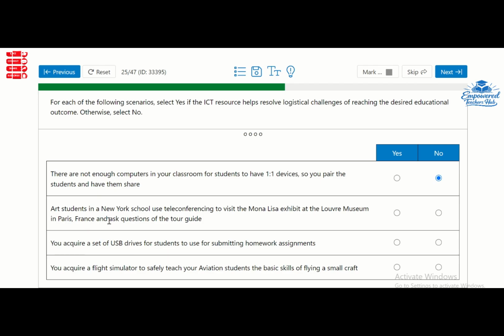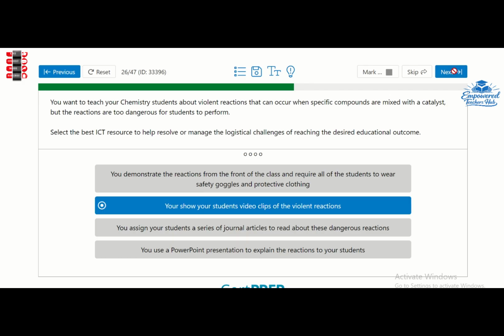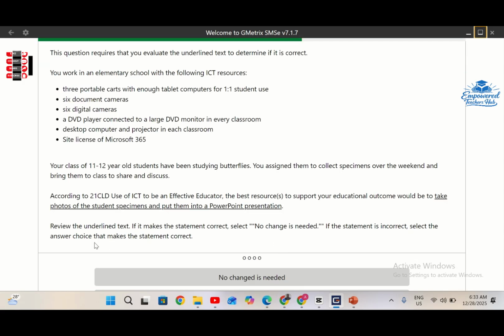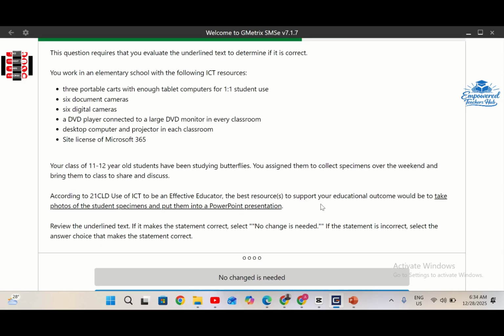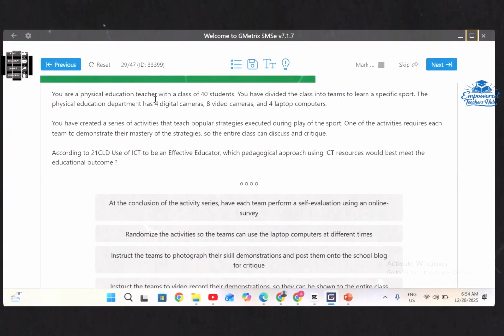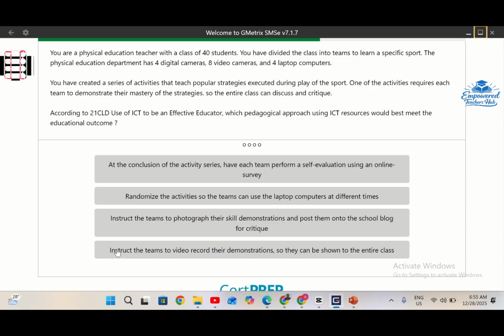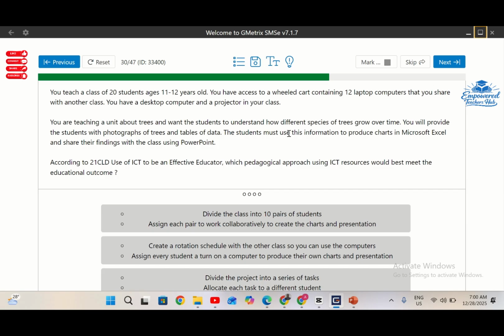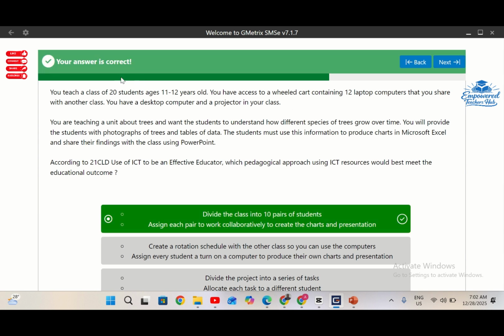Microsoft Certified Educator(MCE)|Technology Literacy |Use ICT to be an Effective Educator(REAL Q&A)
Are you preparing for the Microsoft Certified Educator (MCE) Exam 62-193?

This power-packed masterclass dives deep into Technology Literacy and shows you exactly how to use ICT tools to become an effective 21st-century educator — with REAL exam-style questions and detailed answers.

🔥 In This Video, You Will Learn:

✅ How to apply ICT in teaching and learning

✅ Practical strategies for integrating technology in the classroom

✅ Real MCE 62-193 exam questions explained step-by-step

✅ How to think like a certified educator

✅ Key concepts tested in Technology Literacy domain

💡 Whether you are:
✔ A teacher
✔ An education student
✔ A school administrator

This video will increase your confidence and exam readiness.

🎓 Pass your MCE exam.
📈 Strengthen your digital teaching skills.
🚀 Become a globally recognized educator.